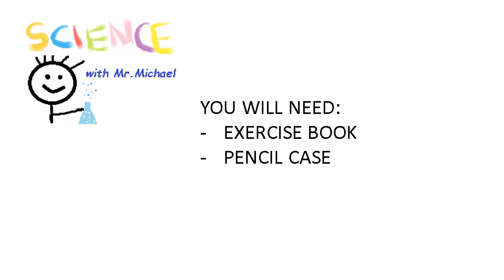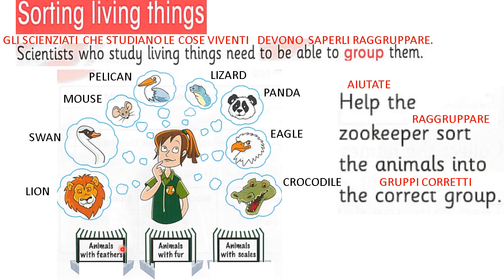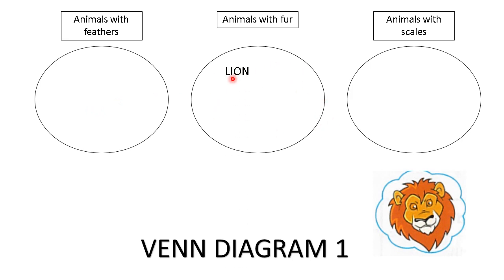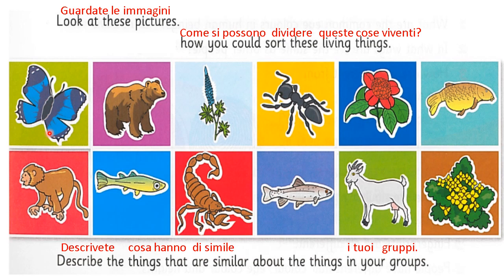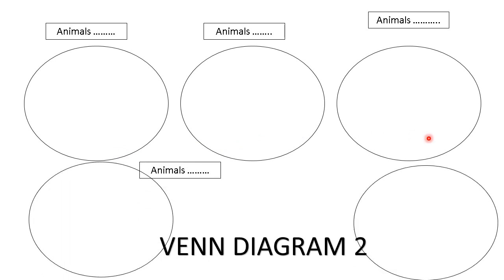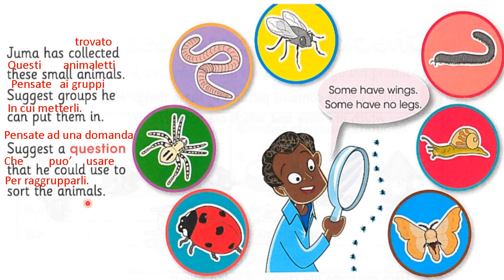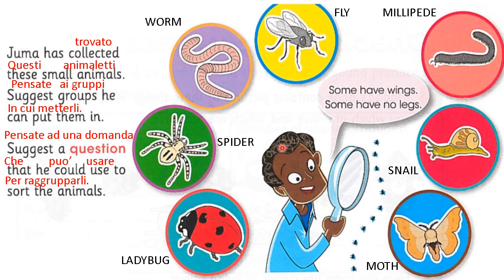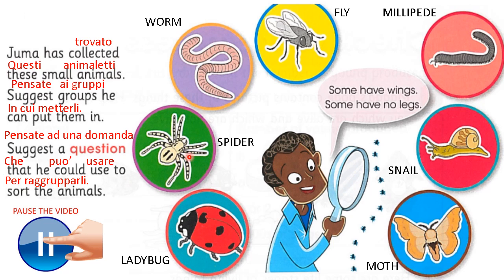SCIENCE 3rd GRADE 18 MAGGIO